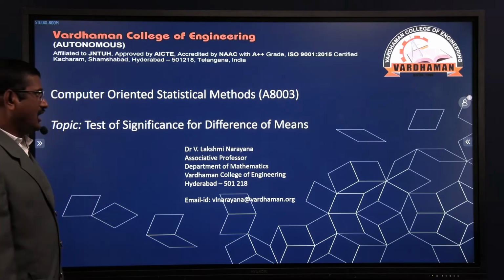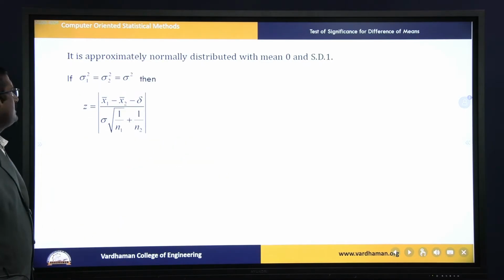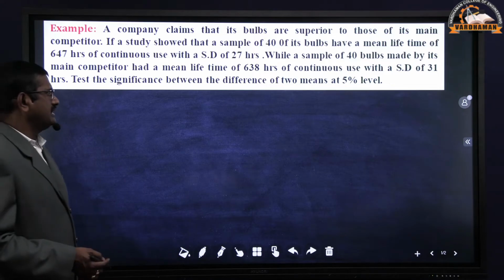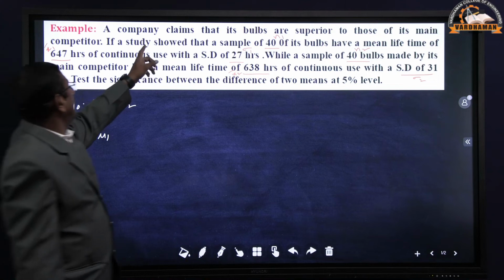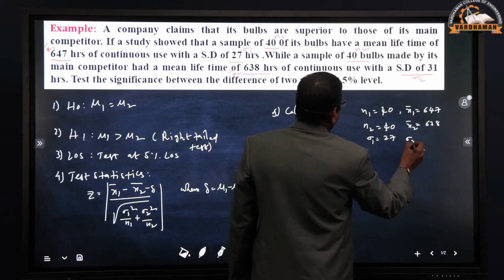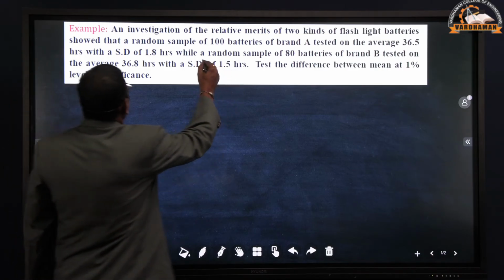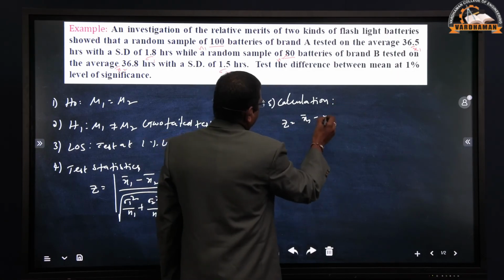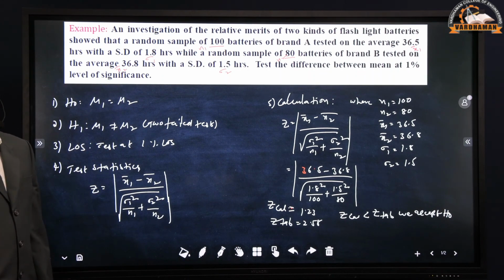COSM - Test of Significance for Difference of Means (Z-test)